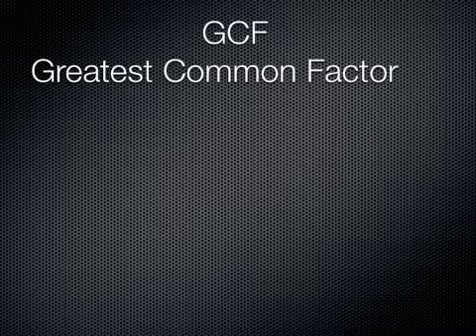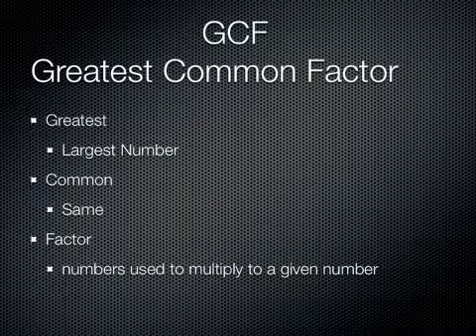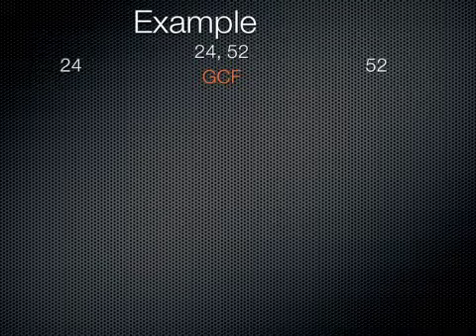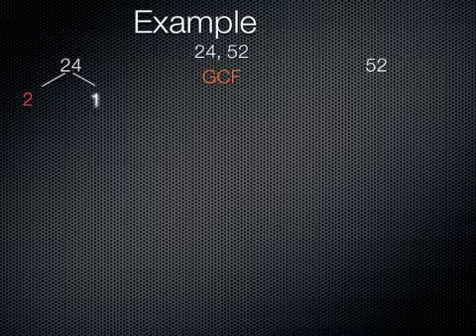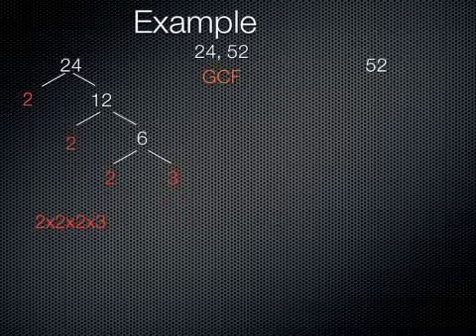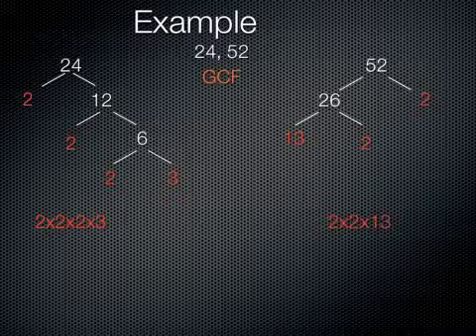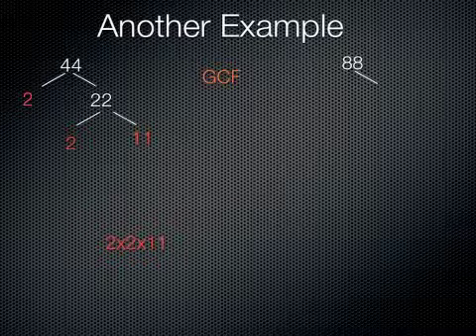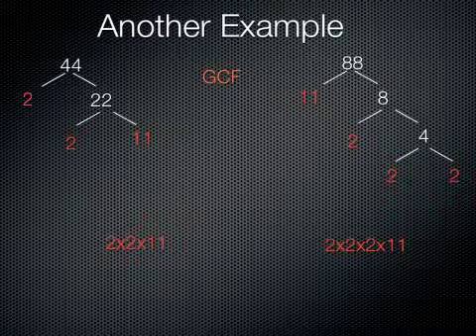GCF - Mobile.m4v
How to find the Greatest Common Factor